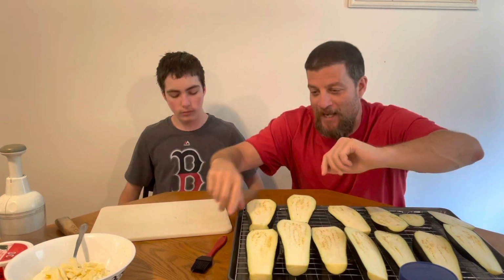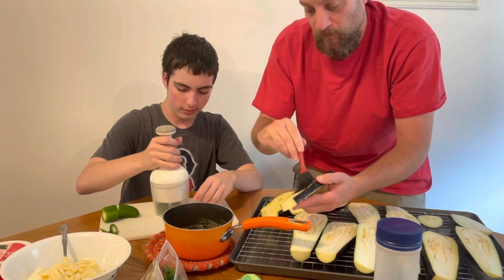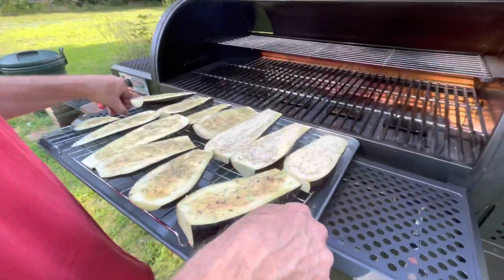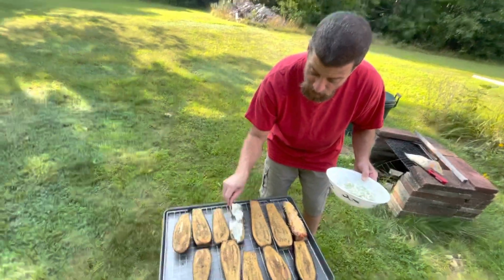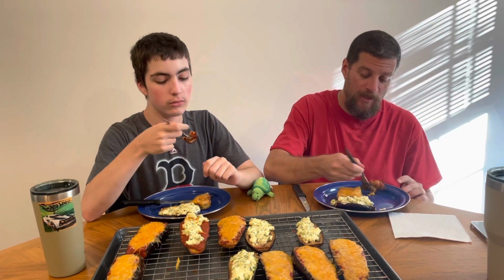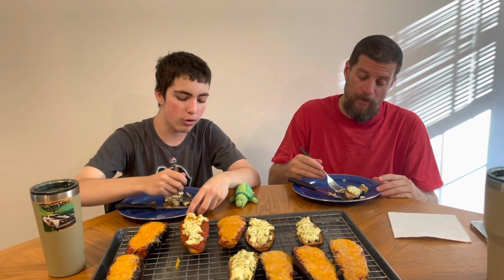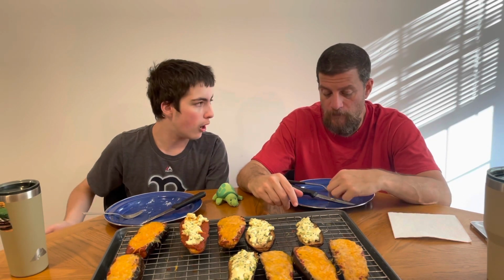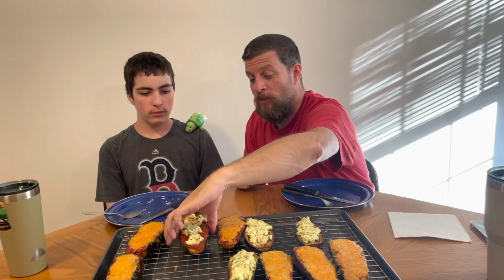Smoked Eggplant With Jalapeño Cream Cheese and Sauce Cook on the Char-Griller Gravity Fed 980!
Some have Marinara and cheese while others have the cream cheese

They all came out very well.